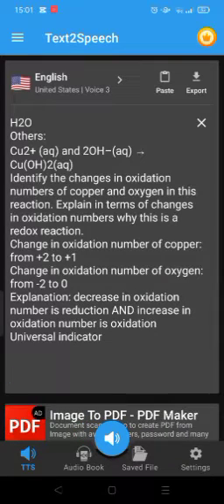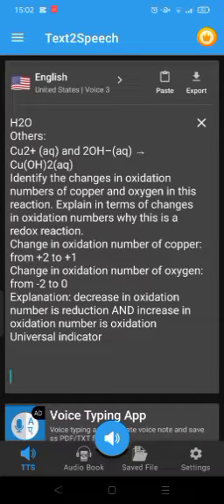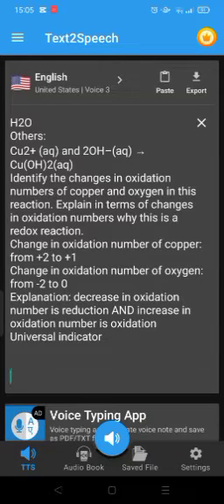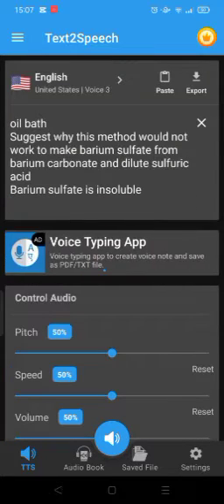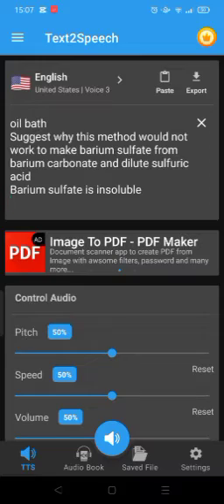[senior notes paper 6 ] chemistry revision Why aren't/ are certain things used/done?